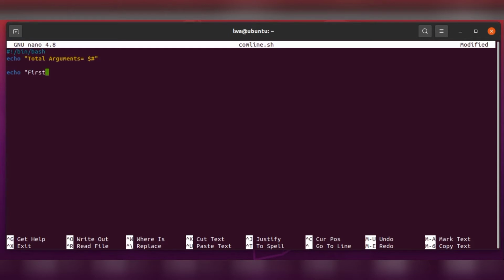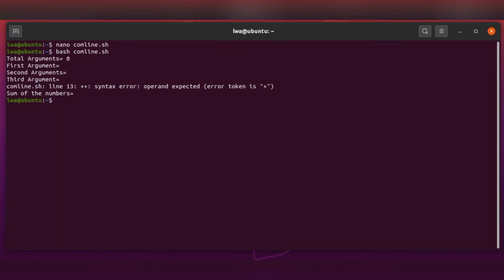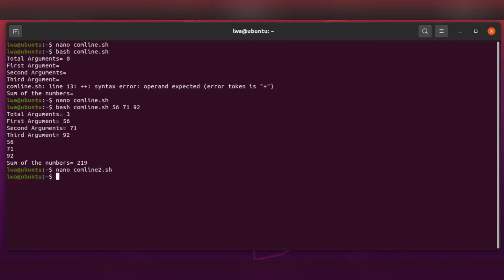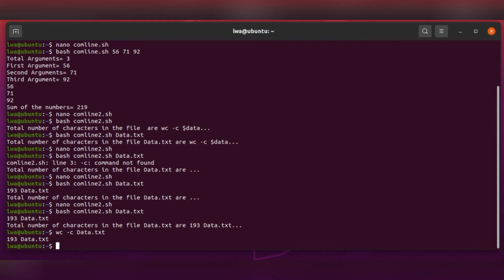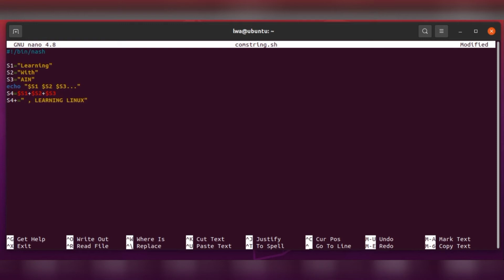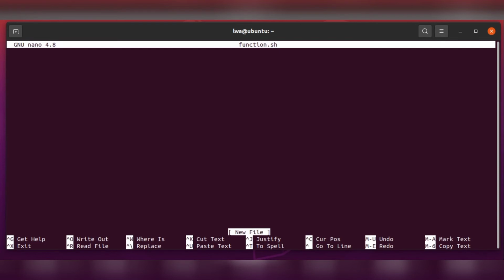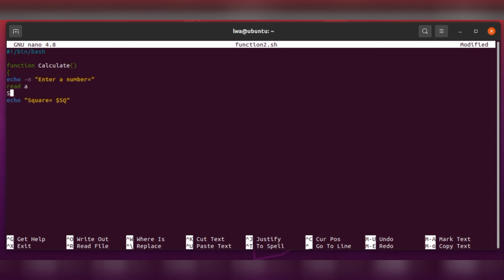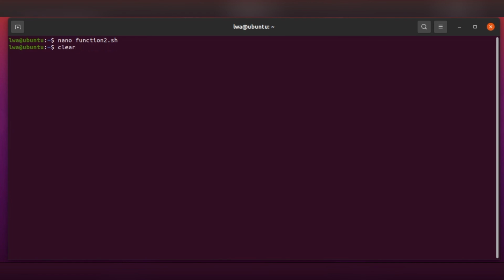Bash Scripting String Commands in Linux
The following commands are discussed:
— Passing the arguments through command line
— Strings
— Combining Strings
— Executing command line commands using bash script
— Printing a specific word from a sentence
— Functions